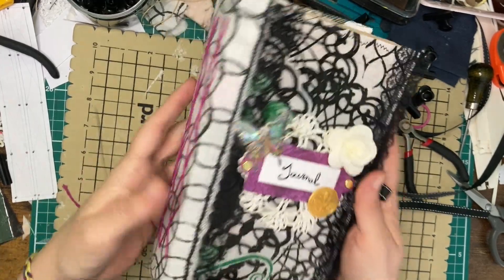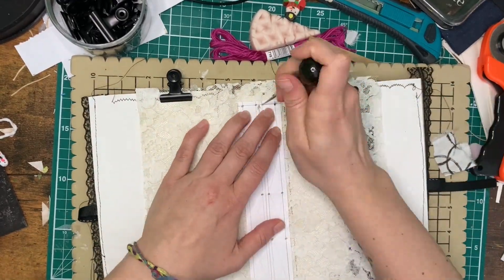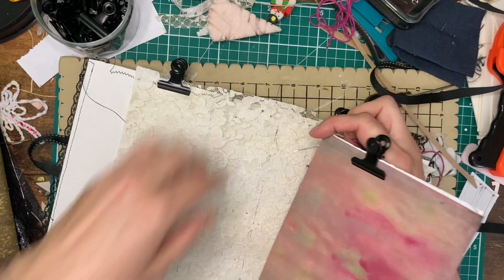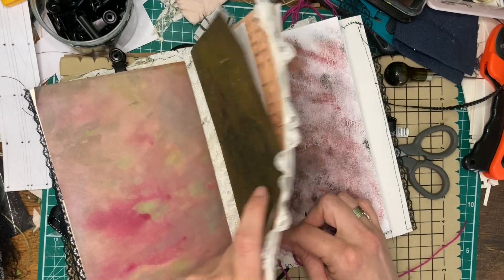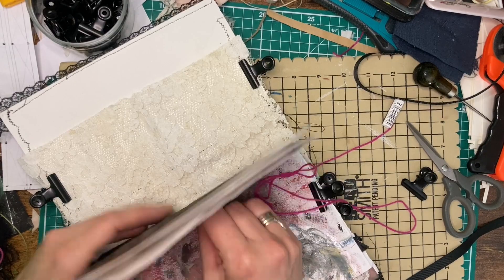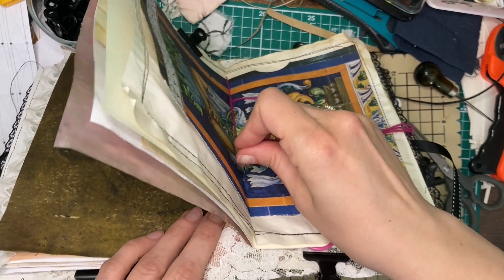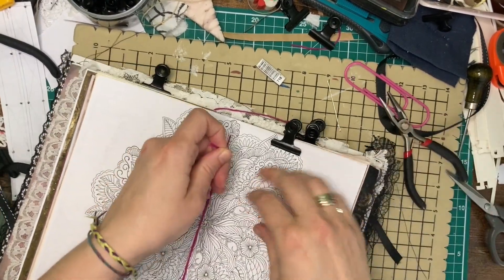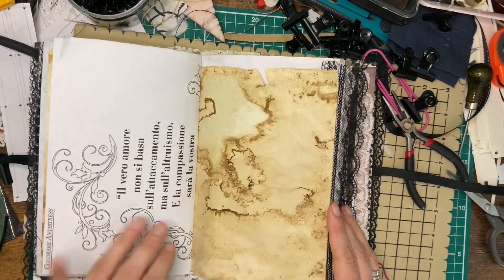Cross Stitch Binding | TUTORIAL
In this video I'm going to show you how to do cross stitch binding - sometimes referred to as corset binding. It is a fun and east type of binding to do with signature pairs.

Have fun!

** SUPPLIES **

I try my best to be sustainable with all of my supply purchases – this often means being very patient and waiting for a lot of those supplies to appear in charity shops! However, I do buy some things new and when I do I will link to them!

- Paper to use as signatures
- Book cover
- Embroidery floss/bookbinding thread
- Awl/pokey tool

Beautiful background Music is by lesfm

Listen to the Daily Collective Podcast! The Podcast for Creative Souls! You can find it on all podcasting platforms!